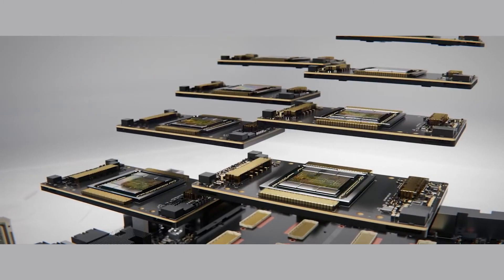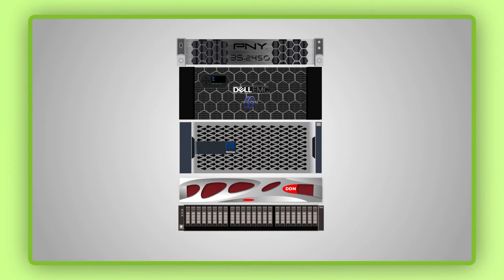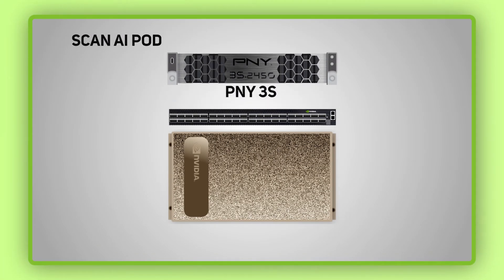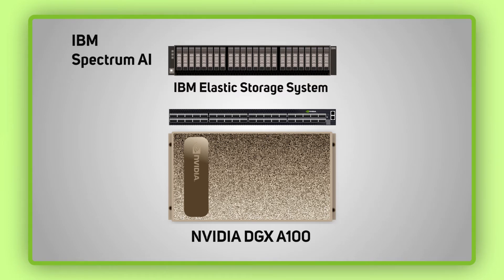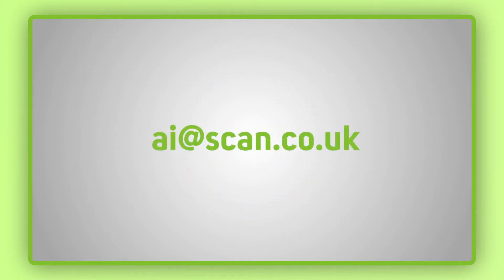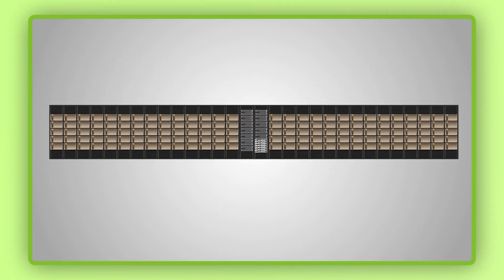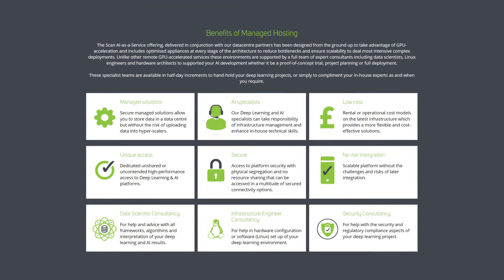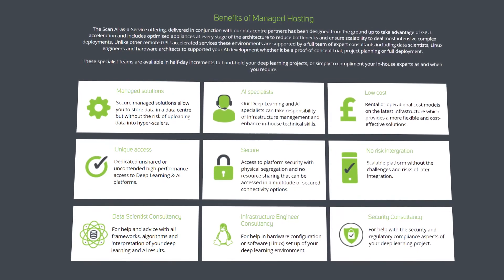NVIDIA DGX POD & SuperPOD with Scan AI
Scan AI, as a leading NVIDIA Elite Solution Provider, can deliver a variety of enterprise infrastructure architectures with the DGX A100 at their centre. The Scan AI ecosystem is designed to deliver maximum performance from GPU-accelerated hardware by combining industry-leading compute systems with AI optimised flash storage and low latency networking. Although there is a vast variety of ways in which these infrastructure solutions can be configured, there are numerous NVIDIA certified architectures that are tried and tested to provide the optimal performance for your deep learning and AI workloads. These are the DGX POD and DGX SuperPOD.